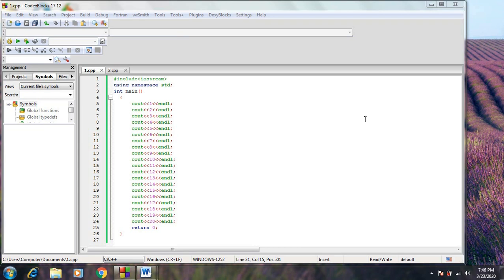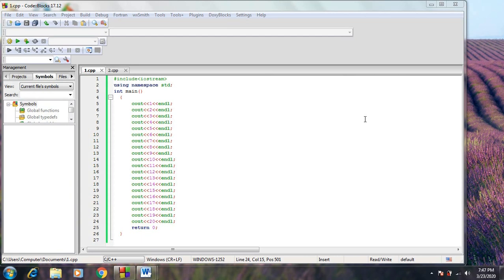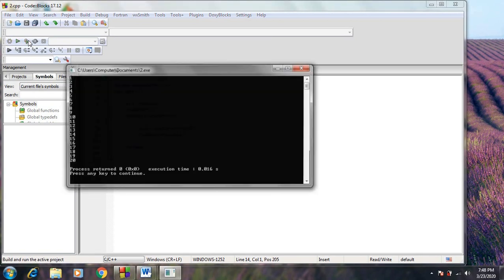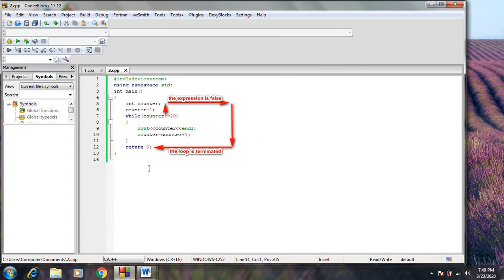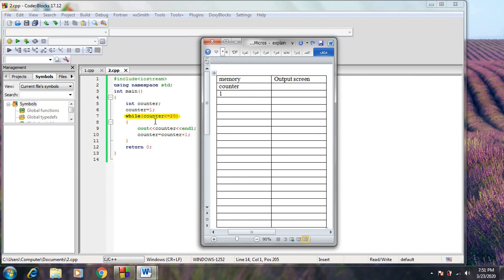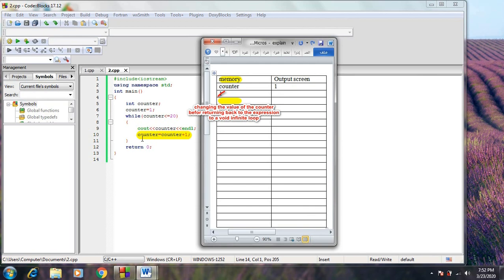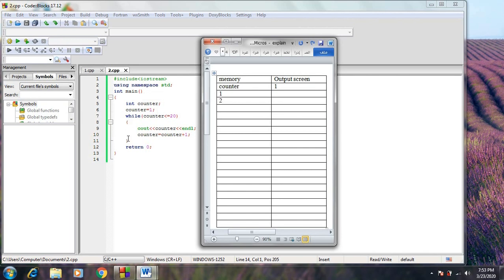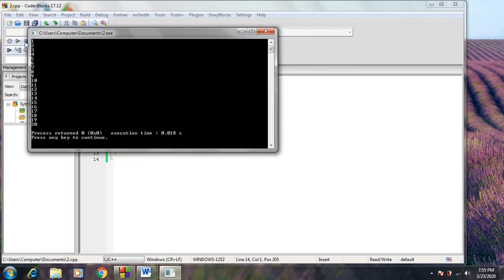المادة: ++programming with C/ المرحلة الثانية/ هندسة الاتصالات/ التدريسي م.م. حسنين عبد الحسن السريح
عنوان المحاضرة : ++Looping in C

يرجى المتابعة والاشتراك في الصفحات الرسمية لكلية العراق الجامعة ليصلكم كل ما هو جديدنا .. كونوا معنا .. مع تمنياتنا بالتوفيق والنجاح

إعلام كلية العراق الجامعة